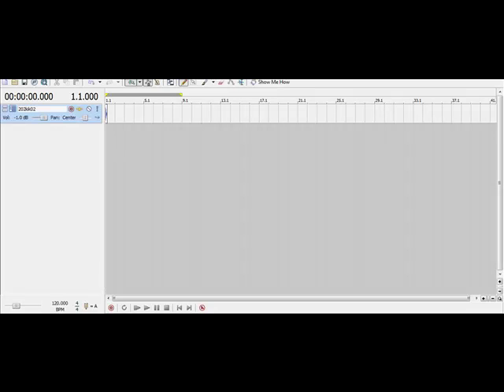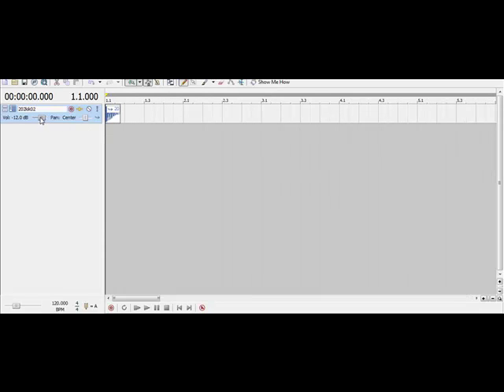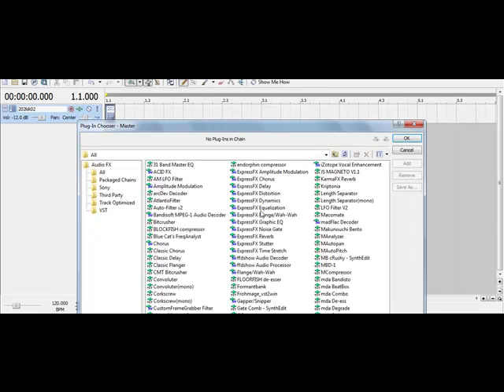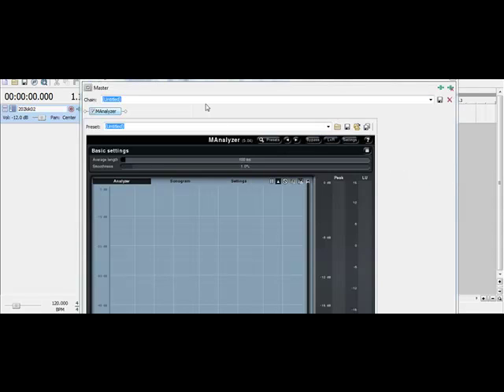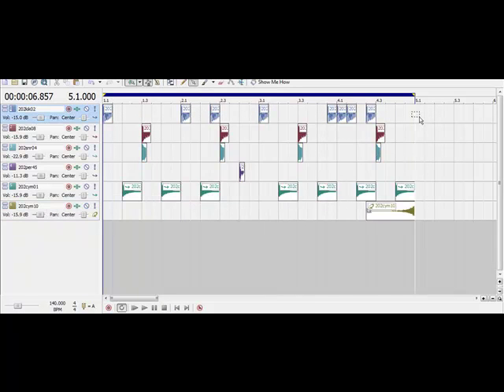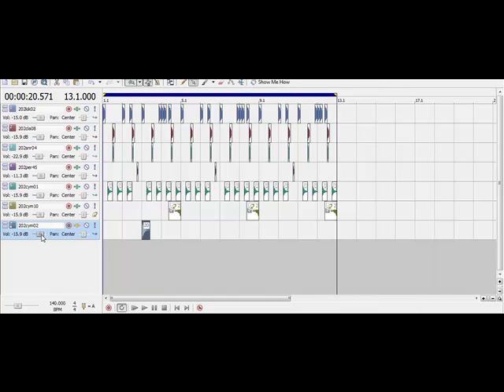Make Dubstep in Acid Music Studio part 1 - Make a Beat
Here is the link for my reviews on dubstep loops and samples

This video goes over making a beat for a new dub step song.